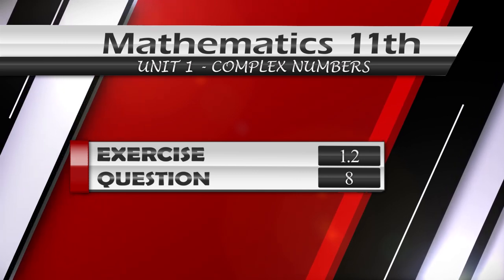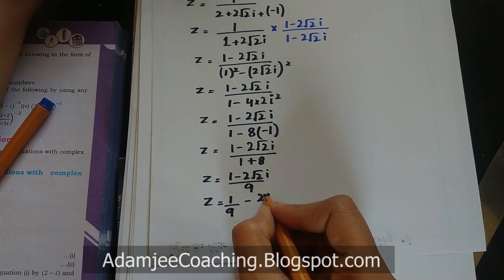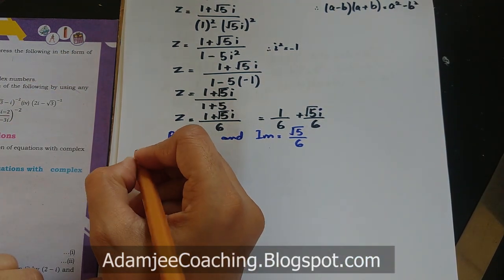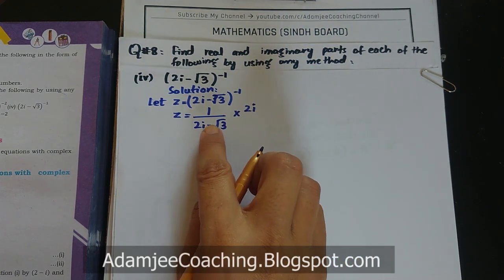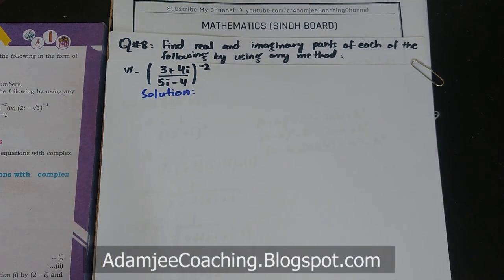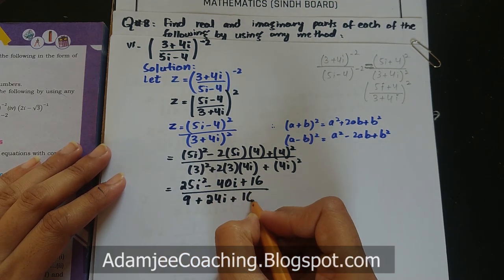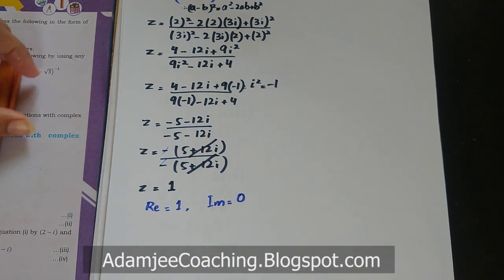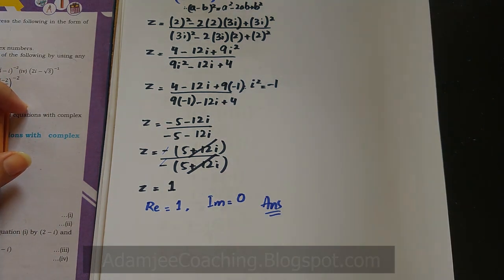NEW Maths 11th Exercise 1.2 Q.8